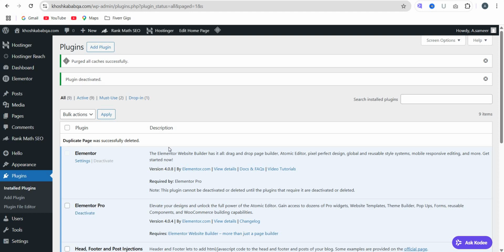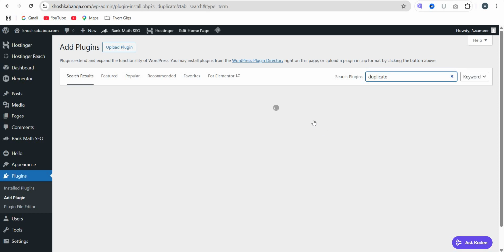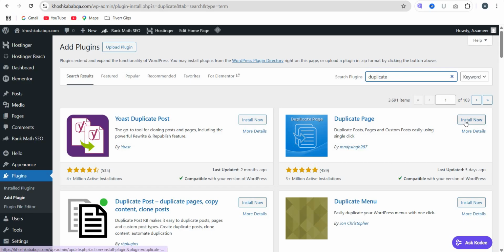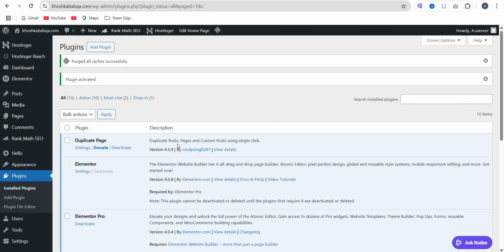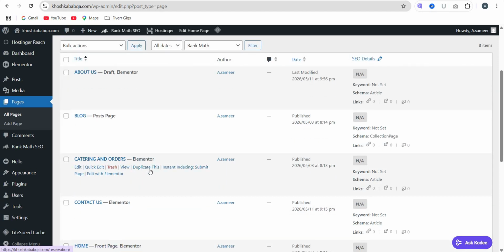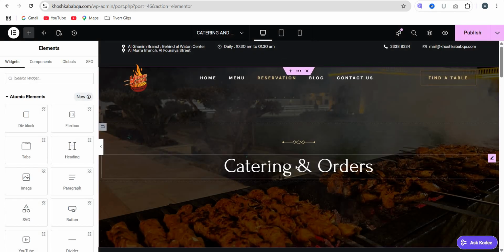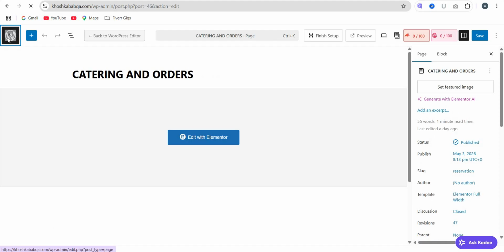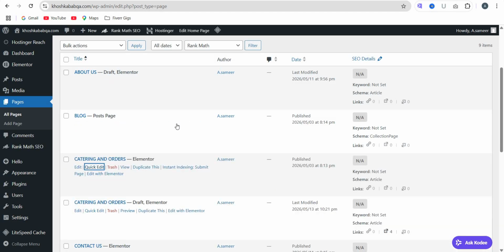Duplicating Pages & Posts in WordPress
Did you know WordPress doesn’t have a built-in duplicate page feature? 🤔

In this video, I’ll show you how to quickly duplicate any page or post in WordPress using a simple plugin. This can save a lot of time when creating similar pages, landing pages, blogs, or website layouts.

This is uses  @elementor  page builder.

In this tutorial, you’ll learn:
✅ How to install the Duplicate plugin on a  @WordPress  website
✅ How to duplicate pages & posts in one click
✅ How to save time while managing your WordPress website

Perfect for beginners, marketers, bloggers, and website managers.